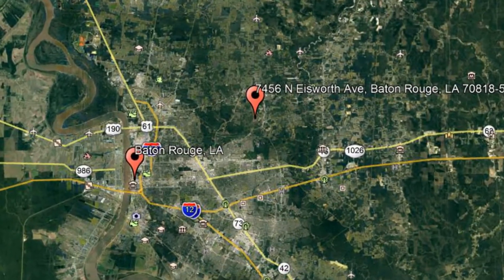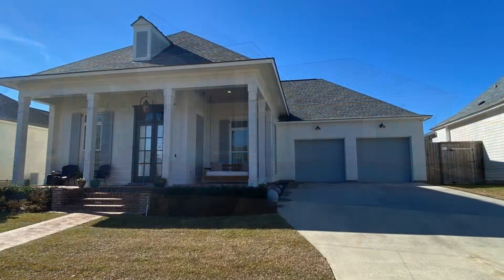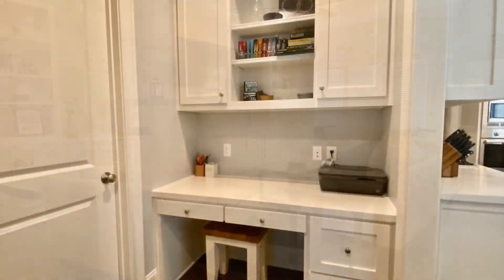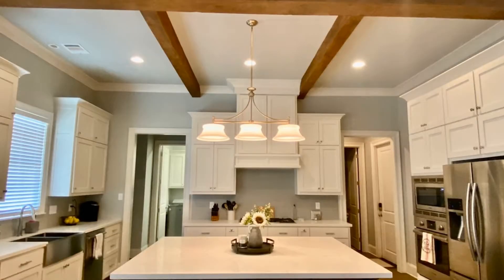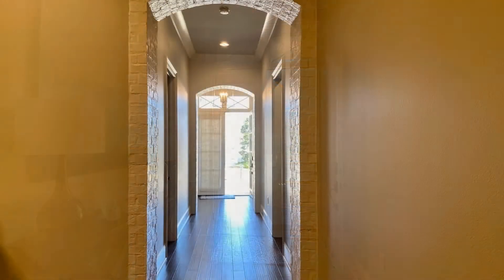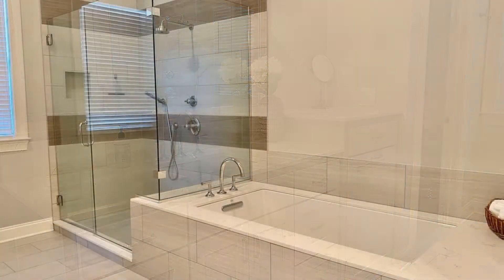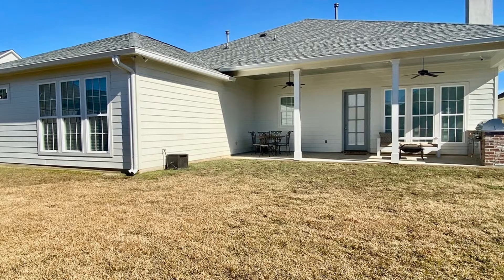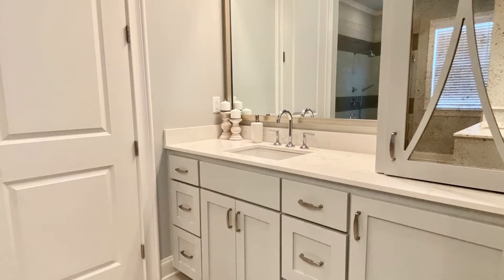Baton Rouge Homes for Rent 4BR/3.5BA by Baton Rouge Property Management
This beautiful 4-bedroom house will surely amaze you! It is situated in Village at Magnolia Square in Central. It has a spacious open split floor plan with a huge kitchen island for family time, a butler's pantry with a wine fridge, and a lovely formal dining room. The master bathroom has a custom shower and a large soaking tub. The rear covered patio is perfect for entertaining or weekend BBQs with family and friends. There is also a huge walk-in closet included that you'll surely enjoy. This may be the perfect property for you.

Looking for a property manager in Baton Rouge? We do property management!

PMI Integrity Properties
1720 Kaliste Saloom Rd STE D4, Lafayette, LA 70508